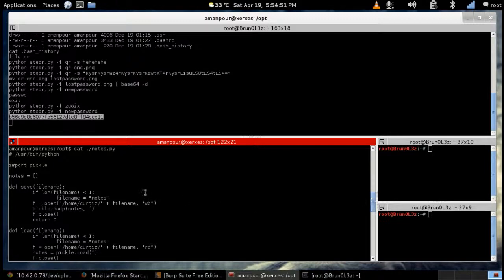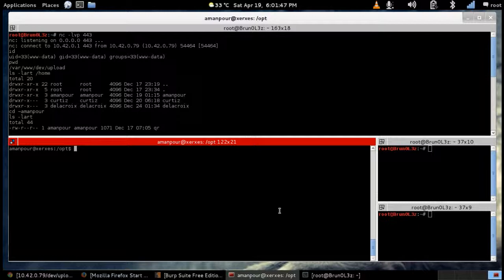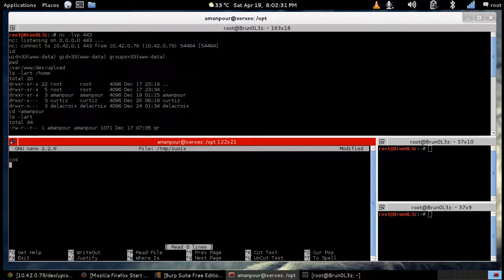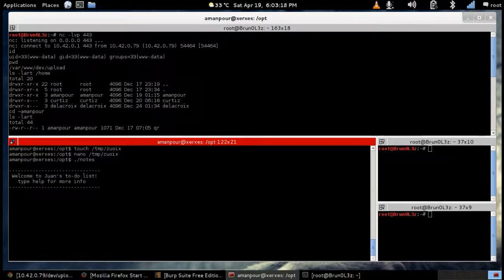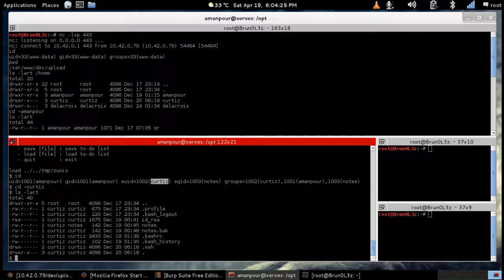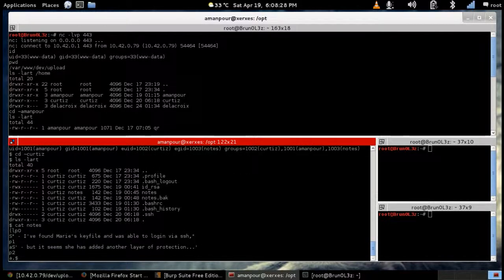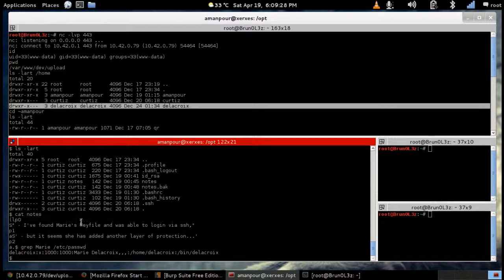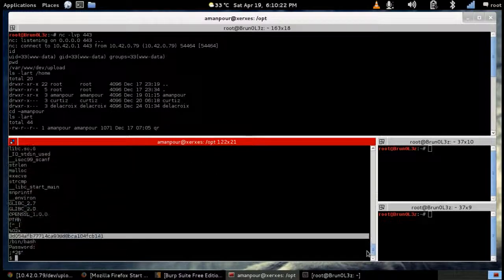How Hackers Get access to corporate networks Part 2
In this vid. by Brun0L3z (Zuo Bruno) and Dro1d (Fru Emmanuel) we explain how hackers get access to corporate networks and how they steal software source code. Because of the length, This video has been divided into parts. Please Follow the Parts for the full tutorial.

Thanks